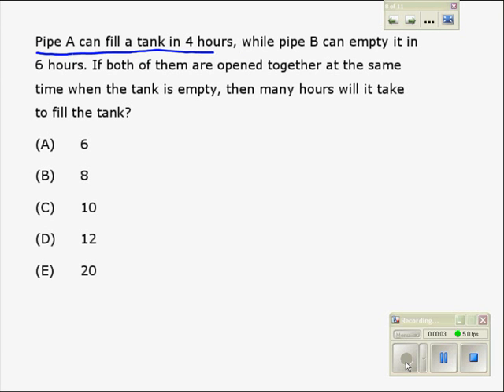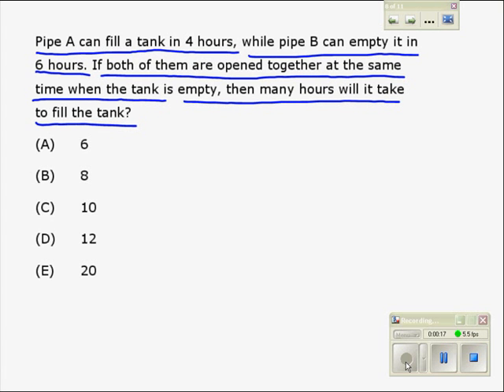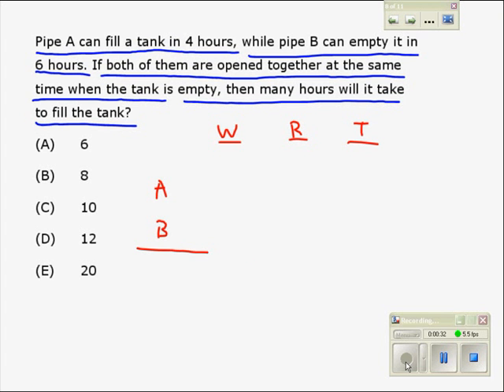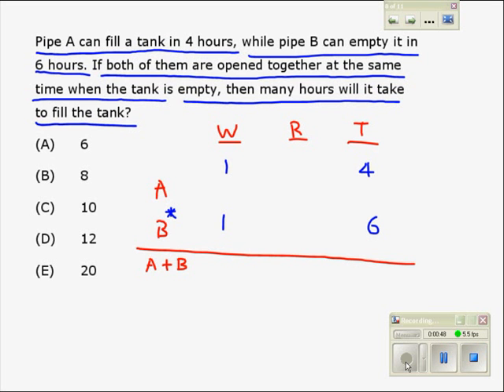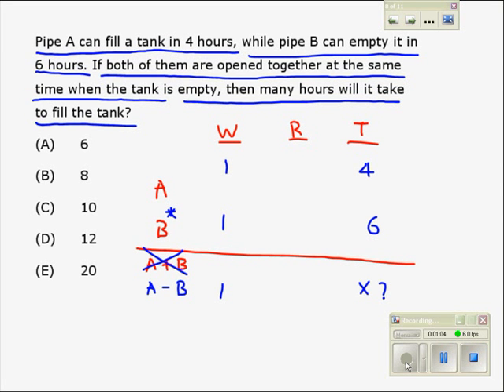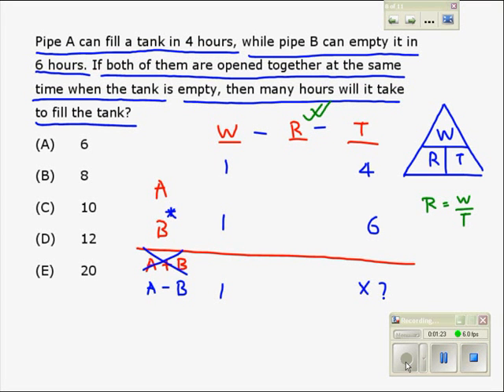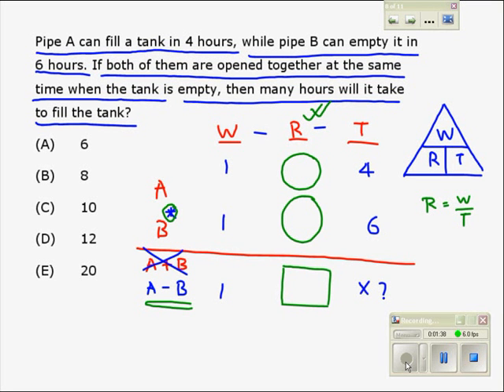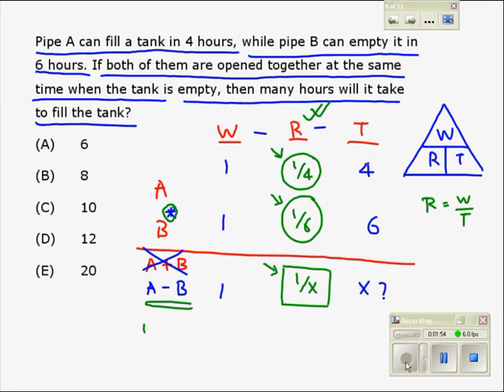GMAT: DistanceWork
http:TestCircle.com has been trying to help GMAT aspirants to learn the GMAT math lessons by most sophisticated way.
There are lot of free math and verbal videos are available
Go and check out for free.